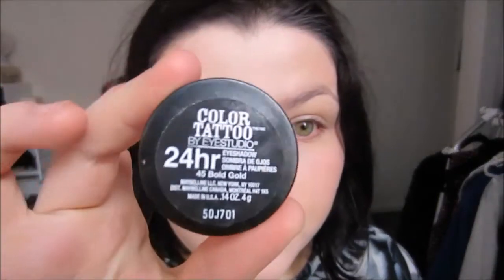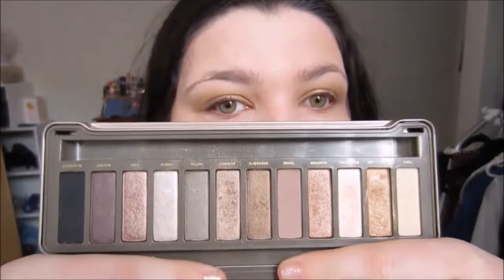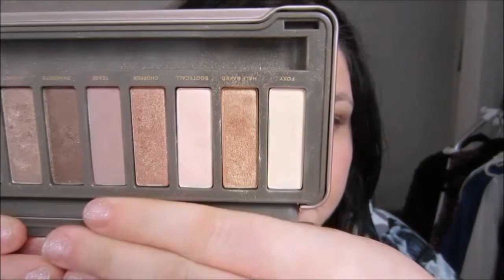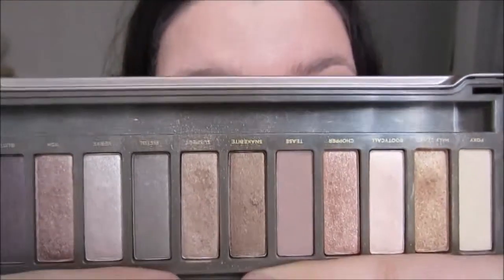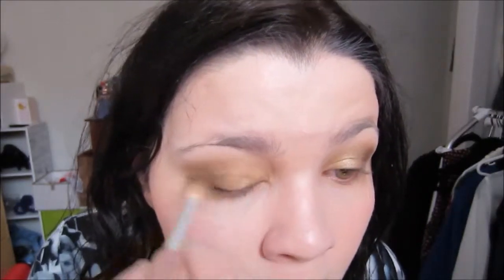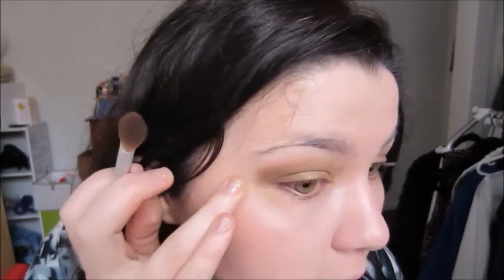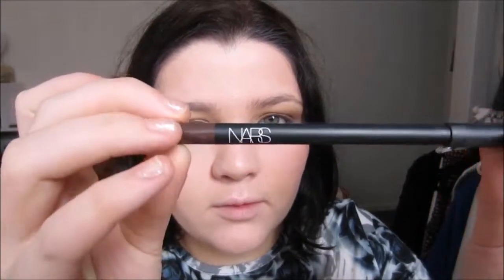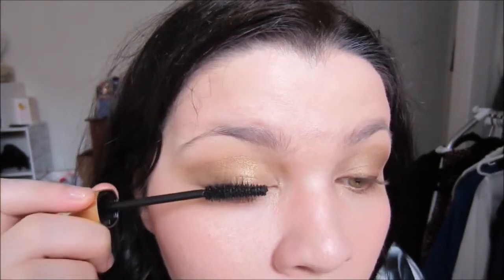Wearable Gold eye tutorial ft Naked2!!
Hey lovelies!
Sorry this video is up late, I have been having issues uploading to youtube, it keeps failing to process.
I hope your all having a fantastic day, and I hope you like this eye look.

Products used:
Maybelline color tattoo in bold gold
Naked2- halfbaked, suspect, snakebite, foxy, bootycall
Nars largewr than life long lasting eyeliner in dark brown
Loreal false fiber lashes mascara

Face products:
Illamasqua skin base in 2.0 & 3.5
models prefer highlighter in glitz and glamour
Nars blush in douceur
NYX taupe
Anastasia brow powder in dark brown
Sephora lipstick in plum
Almay liquid lipbalm in just plum